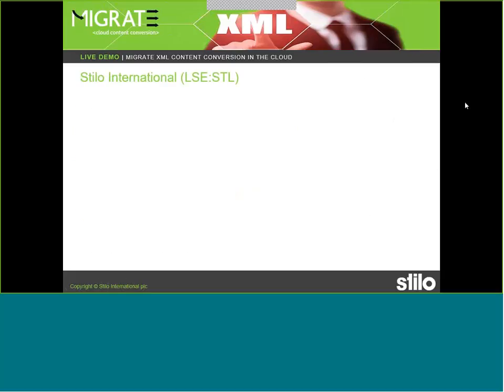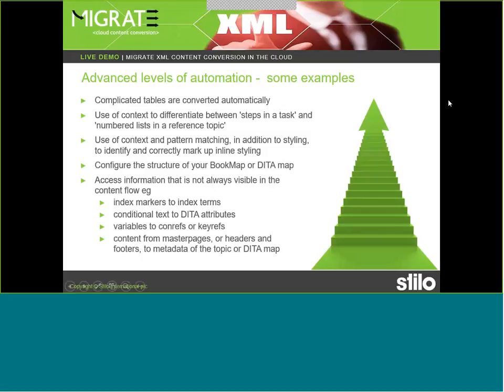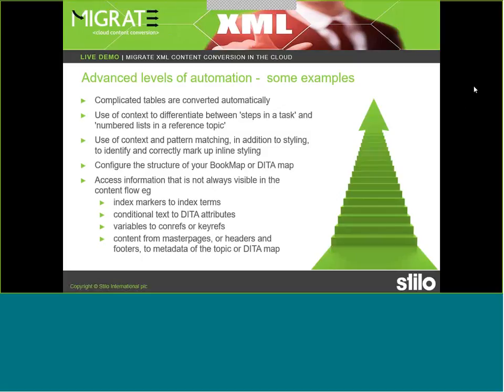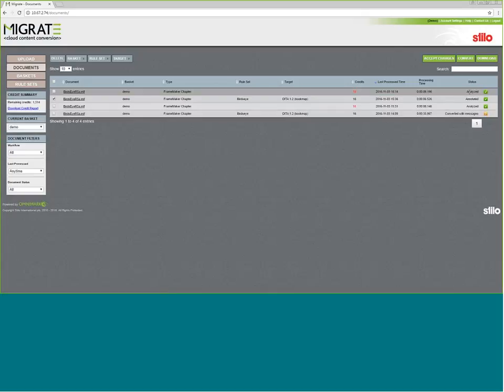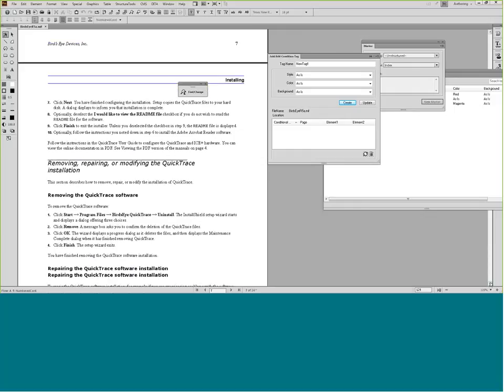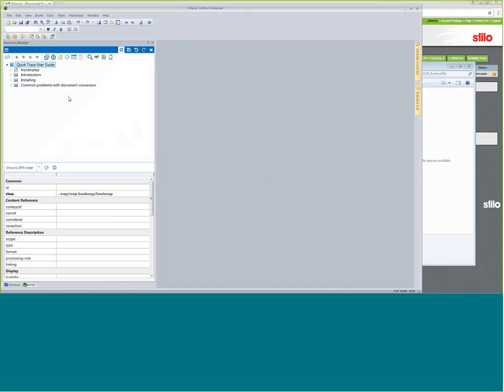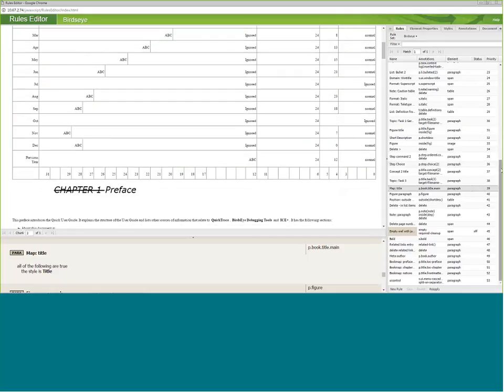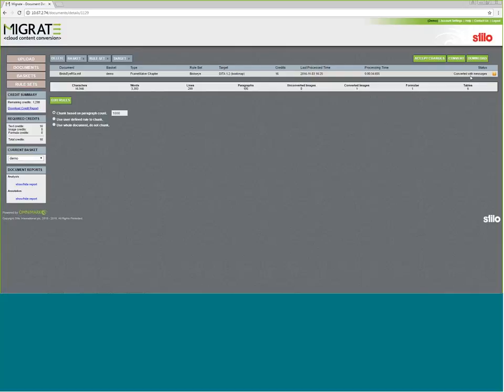Migrate Live Product Demo | November 3, 2016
Broadcast Thurs, November 3, 2016

Join Stilo’s Conversion Services Manager, Helen St. Denis, for a live 30-minute demonstration of the Migrate XML cloud content conversion service. Migrate enables technical authoring teams to automate the conversion of their content from various source formats including XML/SGML/HTML, FrameMaker, Word, Author-it, InDesign, RoboHelp and DocBook, to DITA and custom XML.

See why Migrate is the conversion service of choice for organizations including Altera, Cisco, Dell, EMC, Extreme Networks, IBM, Qualcomm, Teradata, Varian Medical Systems, Webtrends and many more.

If converting content to DITA is something you are currently faced with, why not come armed with your questions to put to Helen. The session will be introduced and moderated by Stilo’s CEO, Les Burnham.